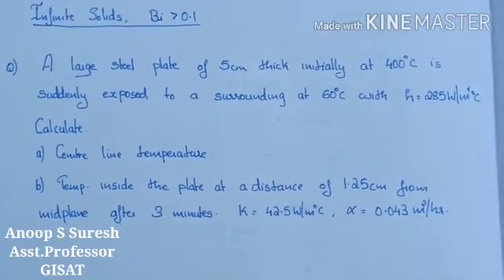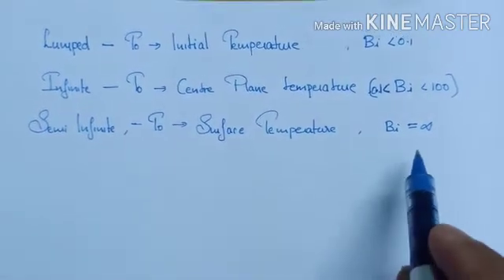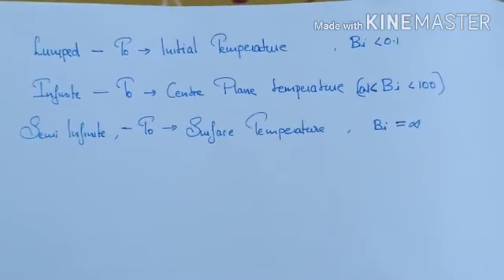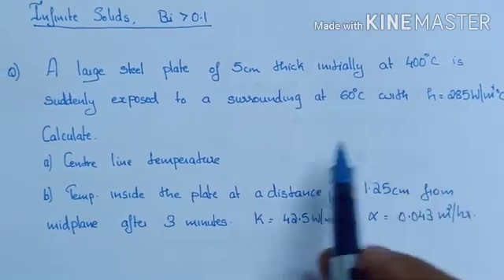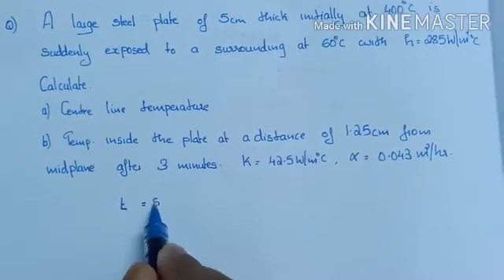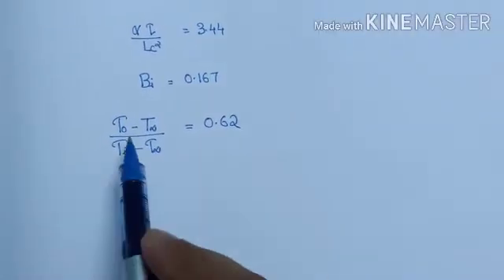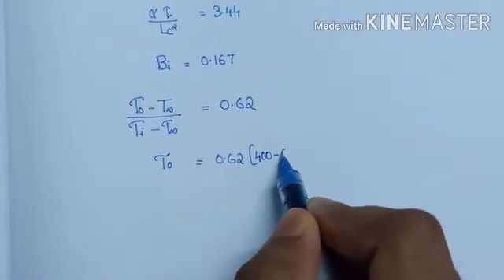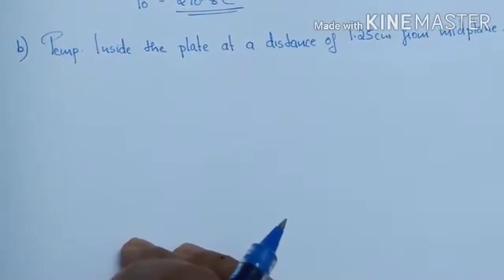KTU-Heat and Mass Transfer-Module 3- How to Solve problems on Infinite Solids- Part 8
This video explains how to solve problems on Infinite Solids- using Databook.